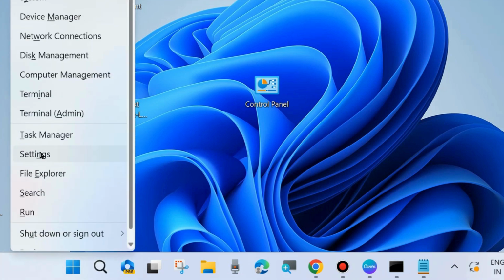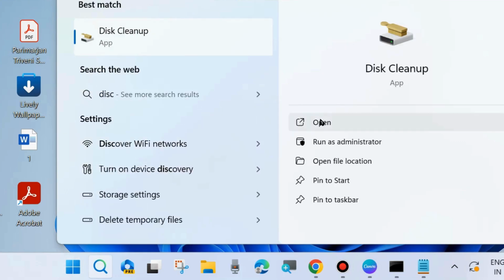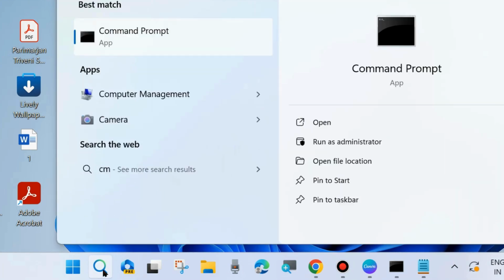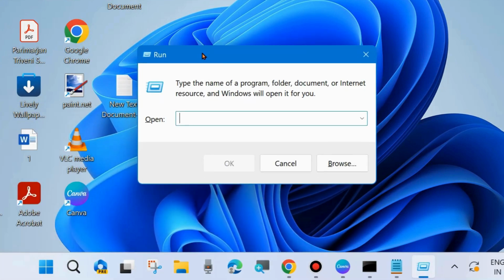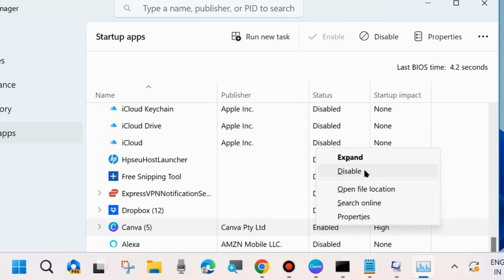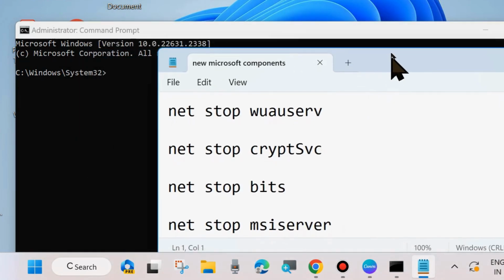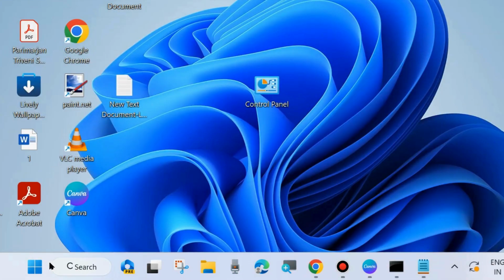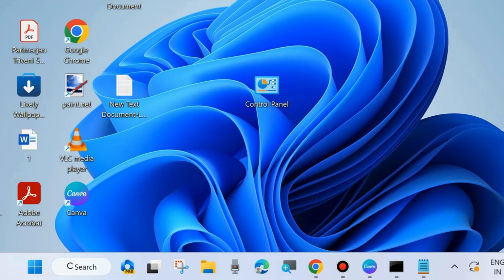0x80070664 Windows update error on Windows 11 / 10 Fixed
Fix error